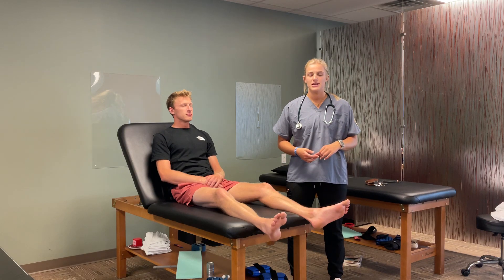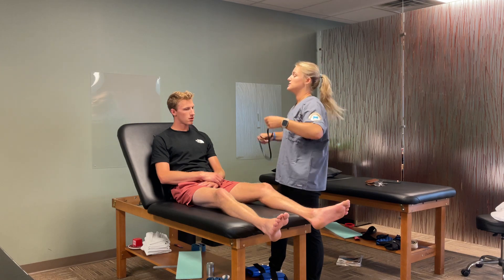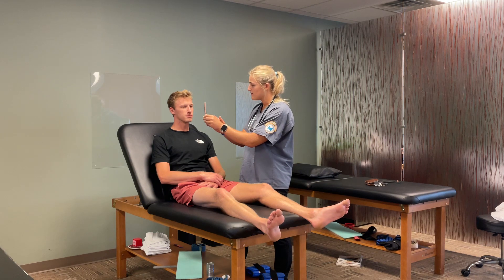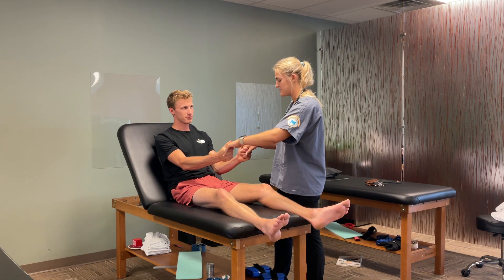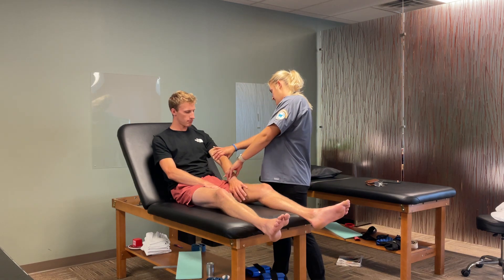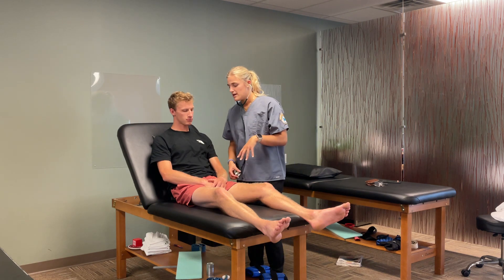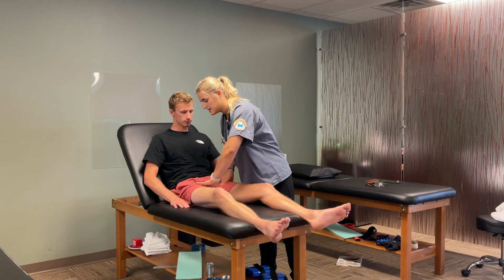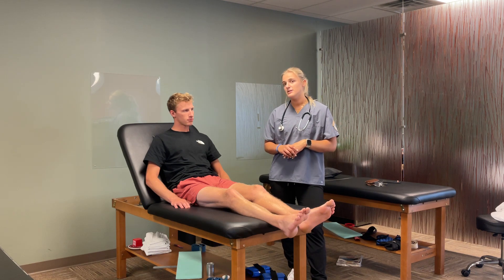MCC Nursing - Head to Toe Assessment RN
NURS 2520
Head to Toe Assessment Round II